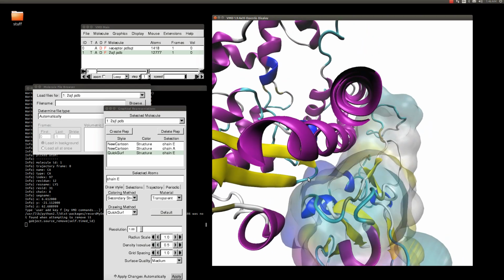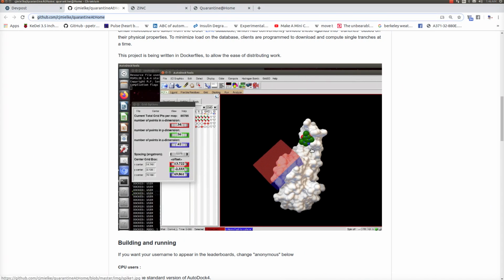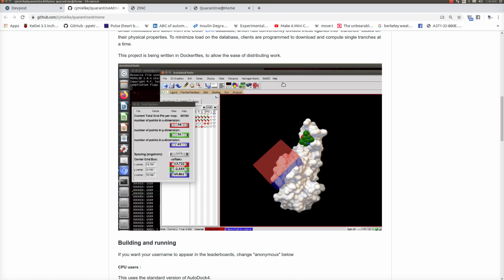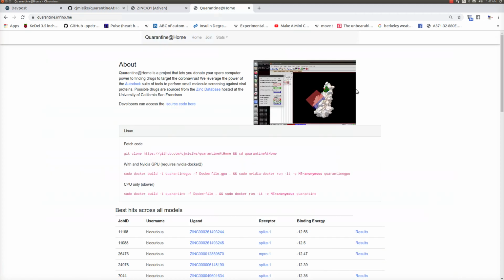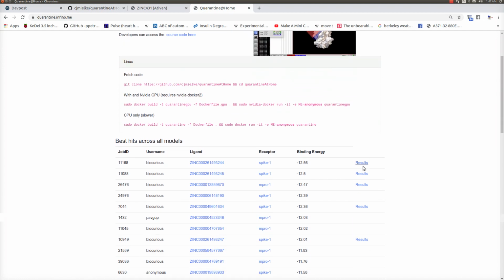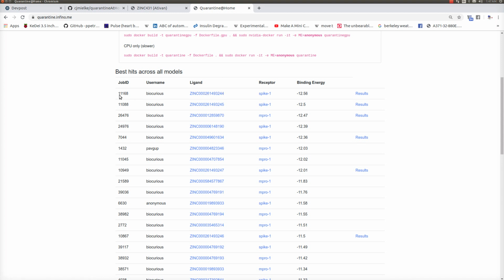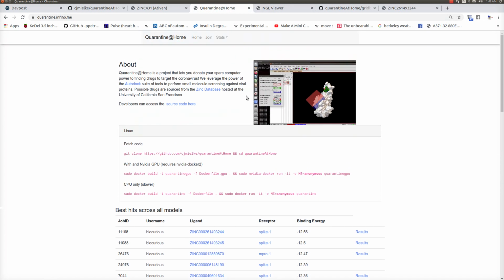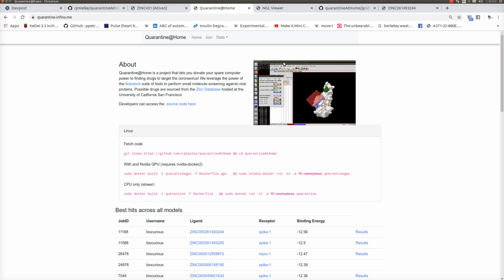quarantine@home demo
This is a walkthrough showing the prototype of Quarantine@Home, a project that lets you donate your computer to finding drugs to target the COVID-19 coronavirus!